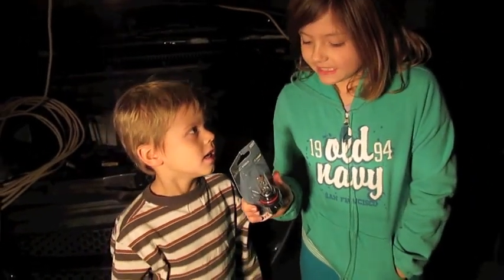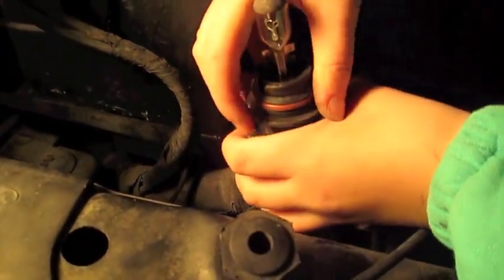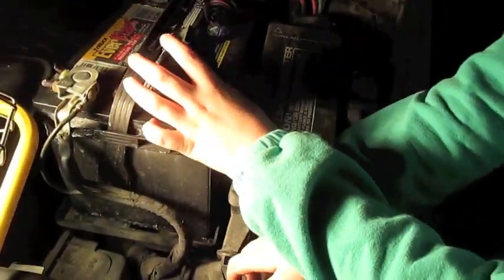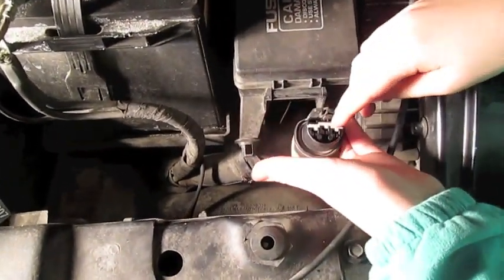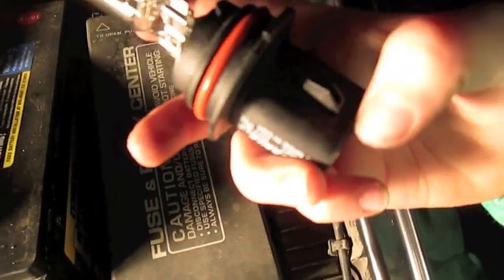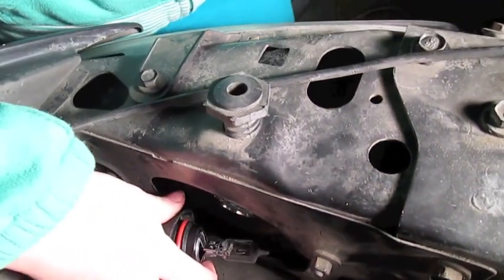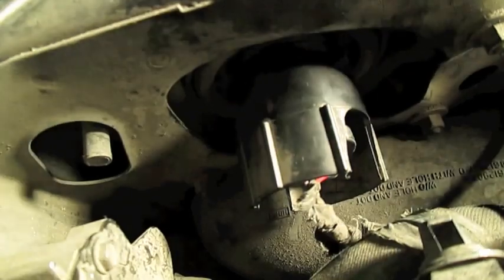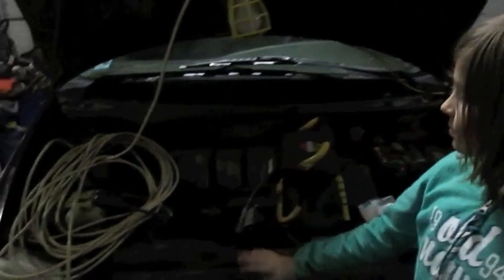Kid Mechanic How to change Headlight Dodge Caravan # 9007 Install 00 Girl 8yo LIKE A BOSS!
Changing Headlight Repair in a 2000 Dodge Grand Caravan Headlight 9007 bulb Installation '00. Repair fix replace by changing headlight!  I had never pulled off the light it two parts when I have changed them.  This was new to me and seemed to work slick when she did it.  I typically pry out the bulb when it is still in the jacket.  Sylvania
My Daughter Changes the front headlight on my 2000 Dodge grand caravan. Similar in many town and Country vans as well.  I was amazed that even my 8 year old little girl was able to do this.  If a kid can do it so can you.  She had little to no issues!  Change your lightbulb. Replace light bulb simply change your headlight with the correct headlamp bulb.  We got this at walmart, because it was late at night, but you can get them at any car parts store as well!

LED headlights Sylvania Silverstar xtravision halogen ZXE and normal all get replaced the same 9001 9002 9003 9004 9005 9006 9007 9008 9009
 I did the recording, she did the rest.  I was impressed at how well she did.  I don't think I could have done this good.  She started to get upset at the end and I had to tell her to calm down and take her time to screw the light bulb cap back in.  I had her stop and take a breathe and start back up 20 seconds later and she popped it right on.  I really thought I was going to have to do something because she wasn't going to be strong enough at 8, but she was :)